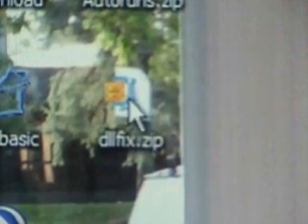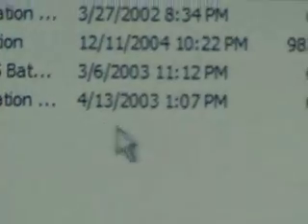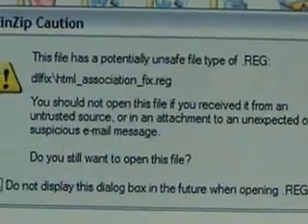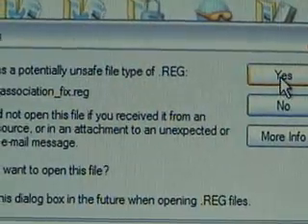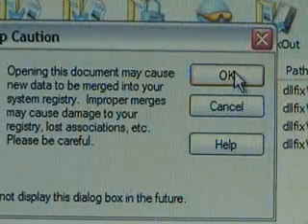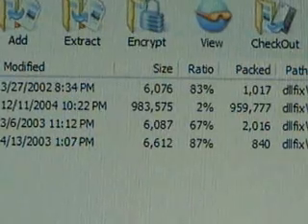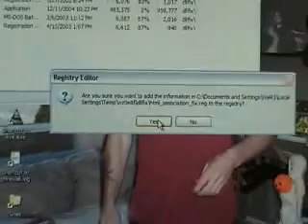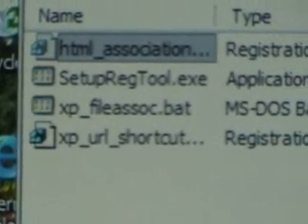Windows Movie Maker-Repair (step 3)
This is the third in a series of repair videos for WMM, This will show you how to use the program that can be downloaded below

It will register your WMM dll files, which can become inadvertently corrupt by other software on your system, causing WMM to crash.